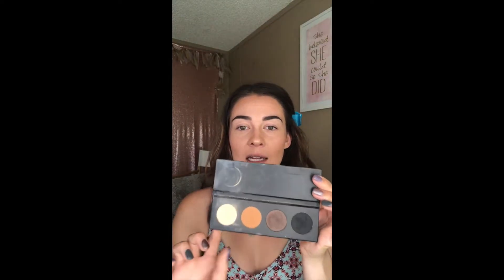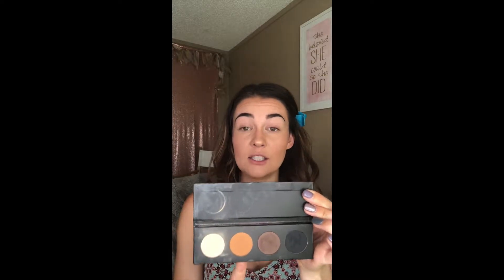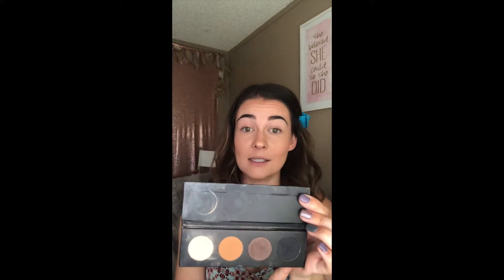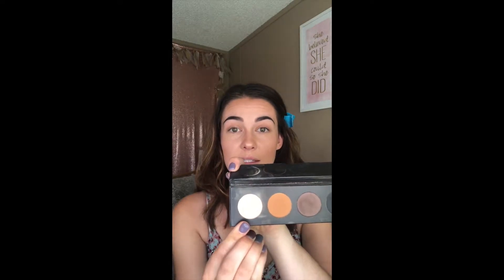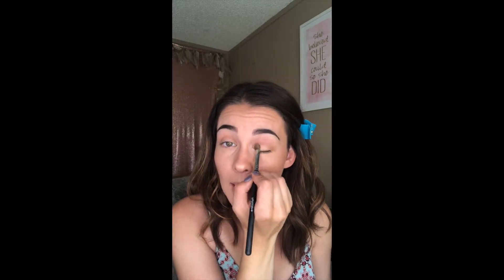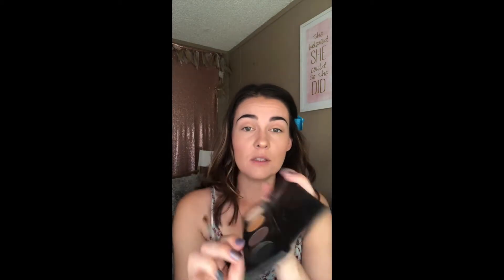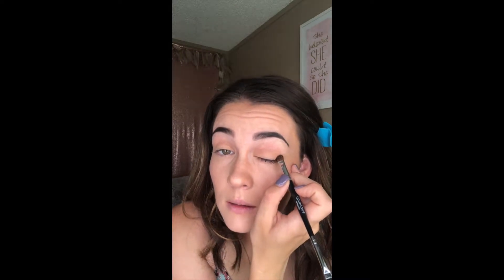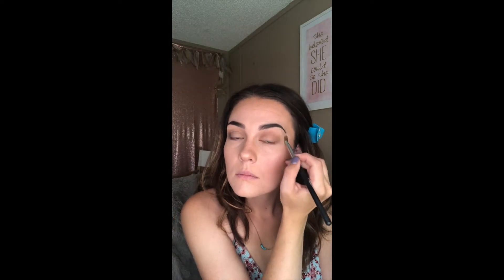Every Day Eye Look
Follow my step by step every day eye look! These tips can be applied with any colour but in this video I am showcasing a customized Younique Quad Palette that looks good with every skin tone!